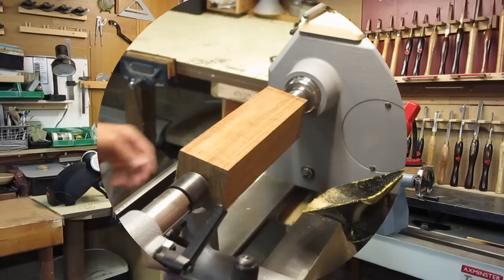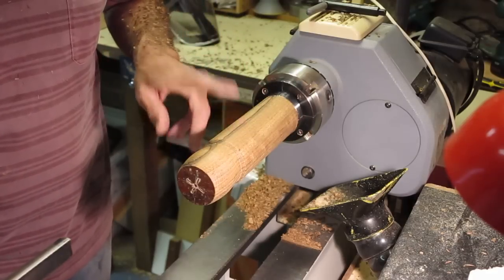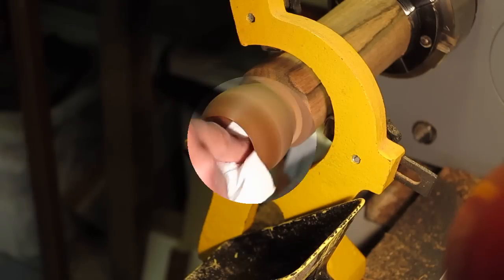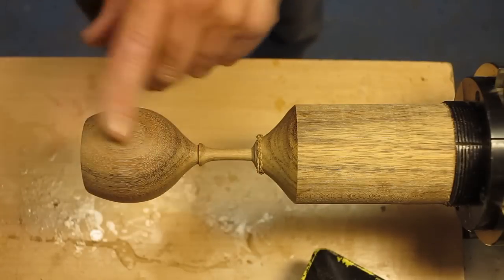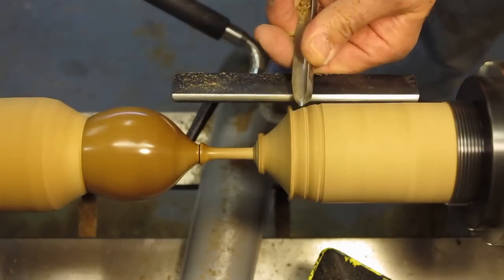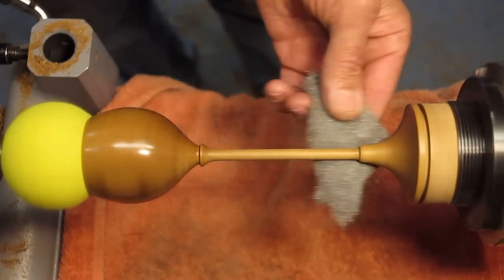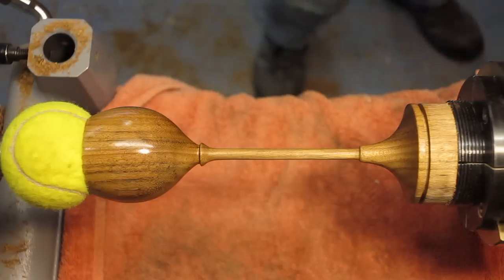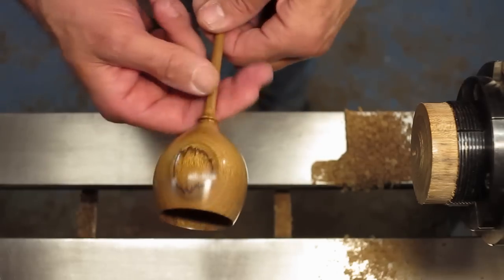Wood Turning - A Goblet in Amazique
I turn a Goblet from Amazique (an African hardwood).